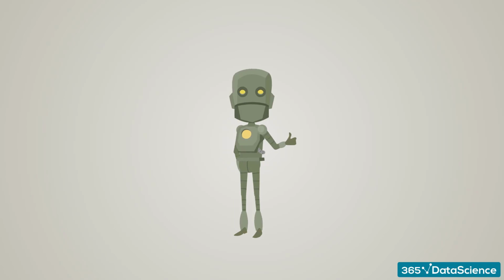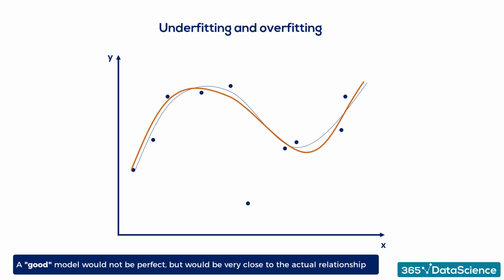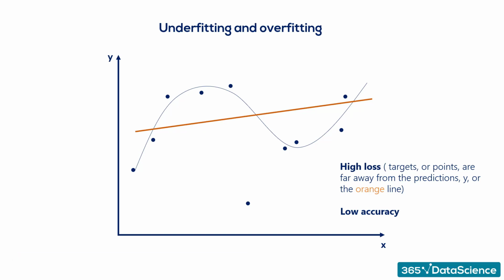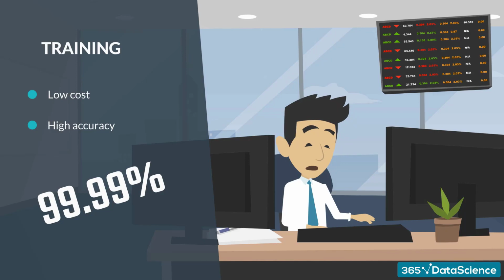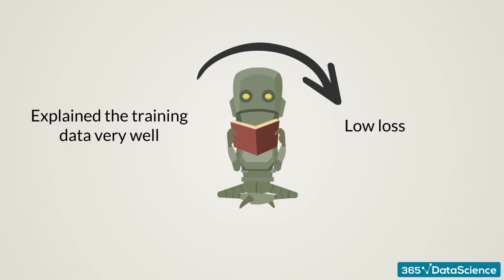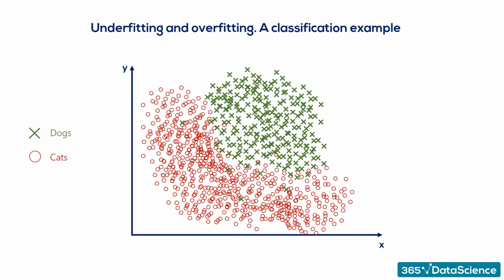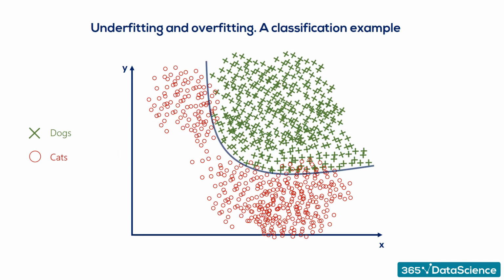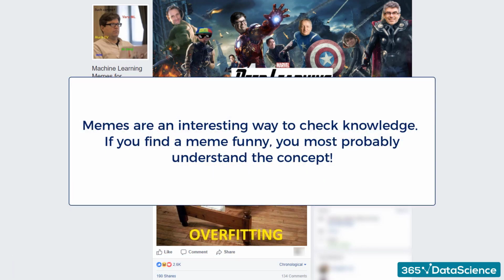Underfitting vs Overfitting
One of the most commonly asked questions at data science interviews is about overfitting. A recruiter will probably bring up the topic and will ask you: “What is overfitting and how do we deal with it?” Fortunately, in this 365 Data Science Tutorial video we will address this issue and prepare you for it. There are two concepts that are interrelated: underfitting and overfitting. They go together and understanding one helps us understand the other and vice versa.

Broadly speaking, overfitting means our training has focused on the particular dataset so much that it has “missed the point” . Underfitting, in the other hand, means that the model has not captured the underlying logic of the data. It does not know what to do and therefore provides an answer that is far from correct. Check out our graph in the video, as it is  more intuitive and cooler. First, we will look at a regression problem and identify what a good model, an underfitted and an overfitted model looks like.

Underfitting models are clumsy, have high costs in terms of high loss functions, and their accuracy is low. There is either no relationship to be found or a more complex model is required.
Overfitting, as mentioned earlier, have the opposite problem. They are so good at modelling the data that they miss the point and catch random noise. An example would be, a model that tries to predict the Eurodollar exchange rate, based on 50 common indicators. You train your model that achieves low costs and high accuracies. In fact, you believe with 99,99%  you can predict the exchange rate, only to lose all your money in the end. Instead of finding the dependency between the euro and the dollar, it modelled the noise. The noise consists of random decisions from investors participating in the market at that time.

Watch till the end of the video where we will cover overfitting and underfitting in a classification context.

365 Data Science is an online educational career website that offers the incredible opportunity to find your way into the data science world no matter your previous knowledge and experience. This is why we have dedicated this channel to those who are completely new and are curious to explore the wonderful world of data science. Once you have built a basic theoretical knowledge you can sign up to our comprehensive curriculum where we have prepared numerous courses that suit the needs of aspiring BI Analysts, Data Analysts and Data Scientists.